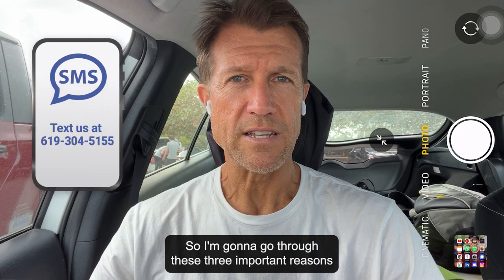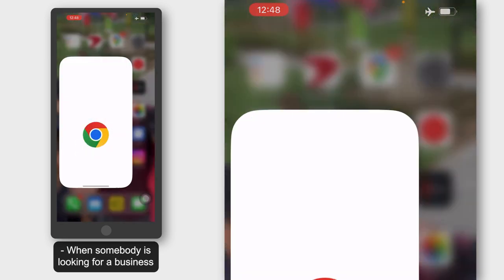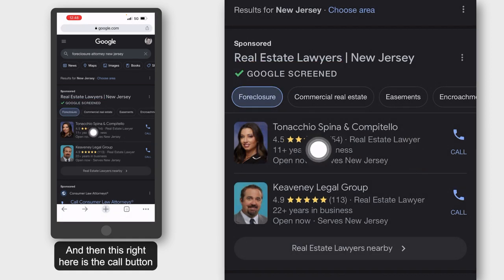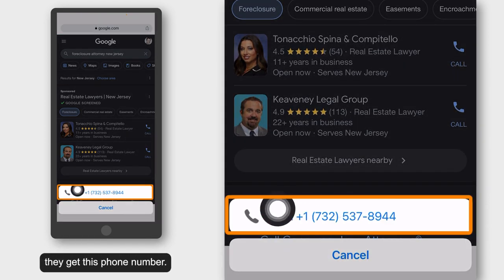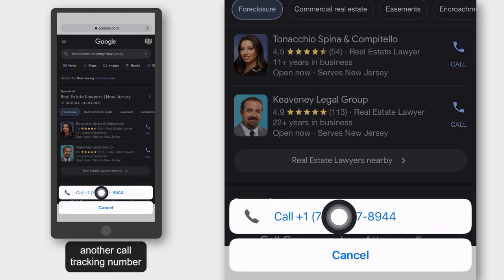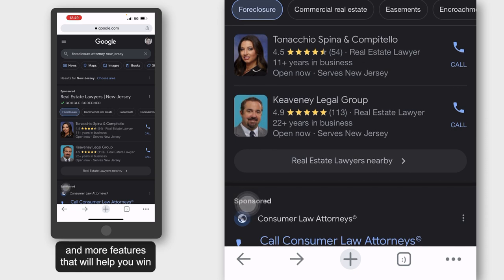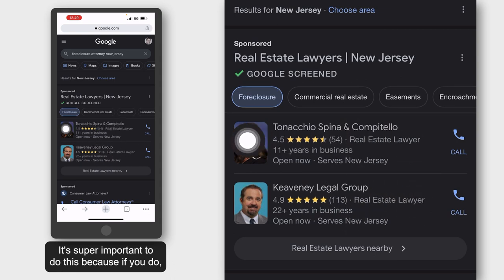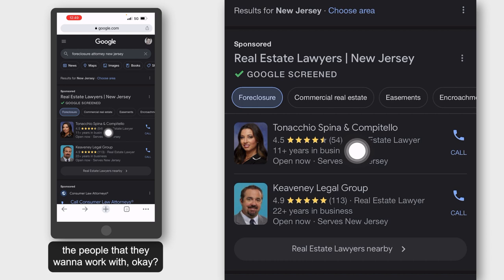UNLOCKING the Potential of Google Local Service Ads Using Call Tracking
Are you using Local Service Ads to promote your business but struggling to understand how your advertising budget is being spent?

In this informative video, we'll explore the importance of call tracking and how it can help your business thrive when using Local Service Ads.

Learn how implementing a call tracking system can give you insights into your advertising spending, help you understand your return on investment, and enable you to maximize all of your phone calls. By tagging all of your calls and being able to answer the phone at any time, even outside of office hours, you can ensure that no potential leads slip through the cracks.

Don't miss out on valuable business opportunities - join us to discover how call tracking can help take your Local Service Ads to the next level.

Chapters:

0:00 Importance of call tracking
1:04 Your call tracking number
2:03 Reason to set up call tracking